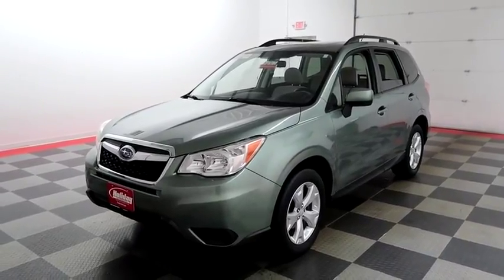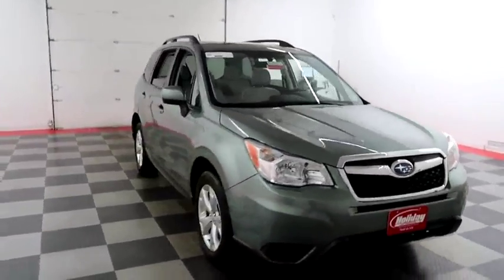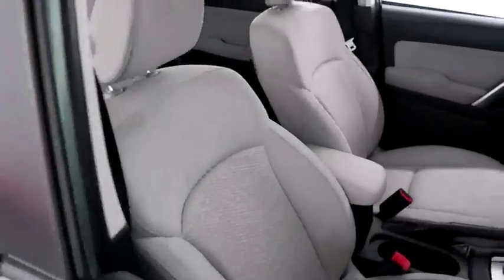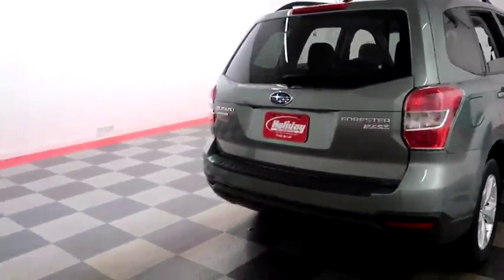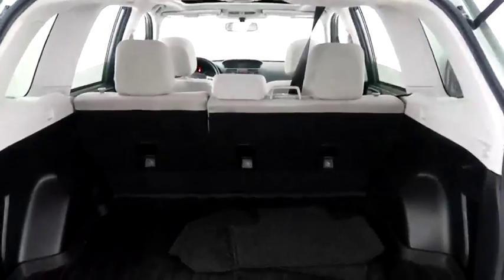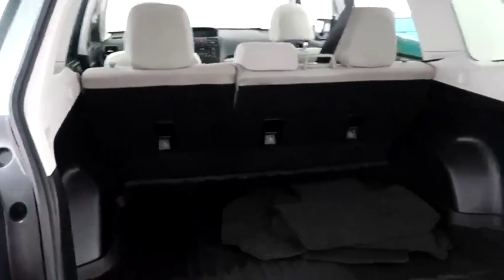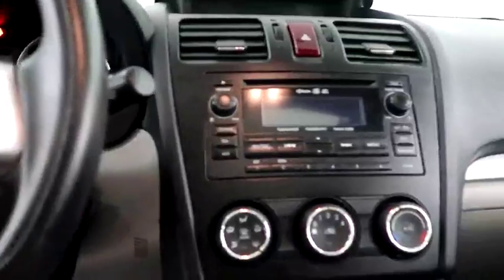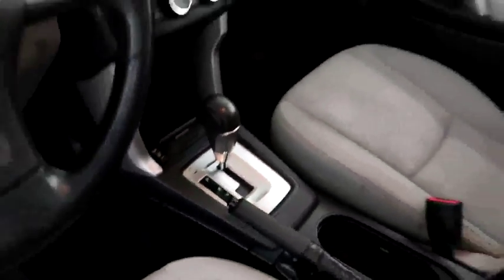2015 Subaru Forester A6967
2015 SUBARU FORESTER Fond du Lac, WI
Stock# A6967

Holiday Automotive
321 N Rolling Meadows Dr. Highway 41 and Highway 23

2.5 L 4, Forester 2.5i Premium, SUV, 6-Spd CVT w/OD, AWD, Clean Title History, Rear View Camera, Power moonroof, Cloth Heated Front Bucket Seats, Split folding rear bench seat, 17  Alloy Wheels.